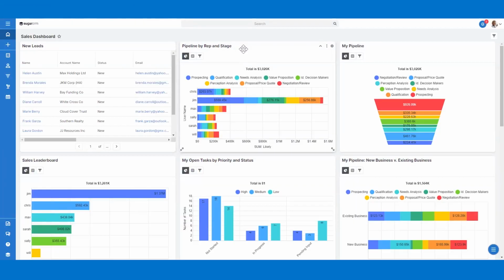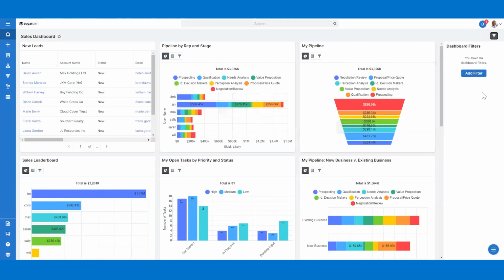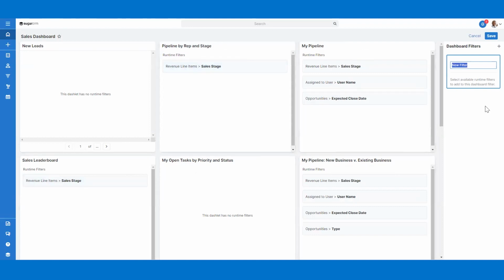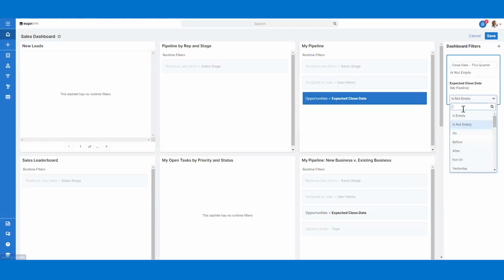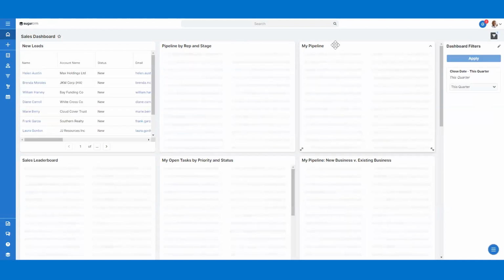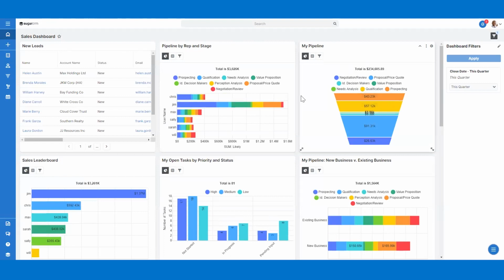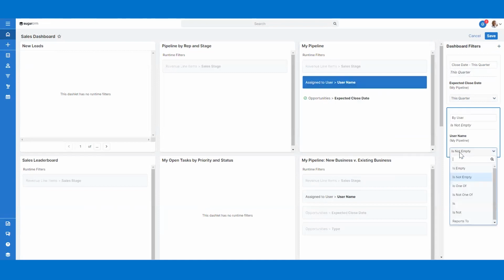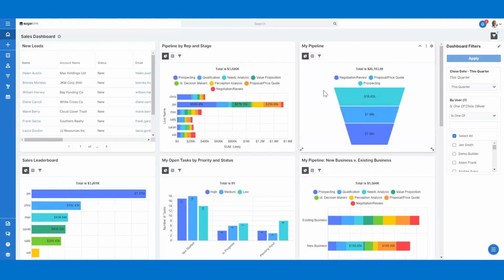Adding Filters to SugarCRM Dashboards | SugarCRM Release Highlights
Learn how to use filters to get the best out of SugarCRM Dashboards.